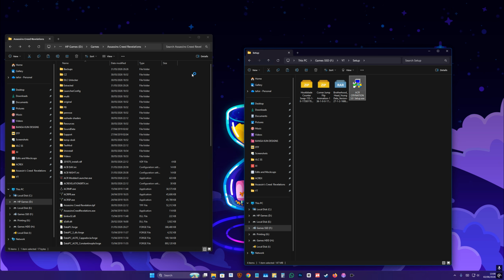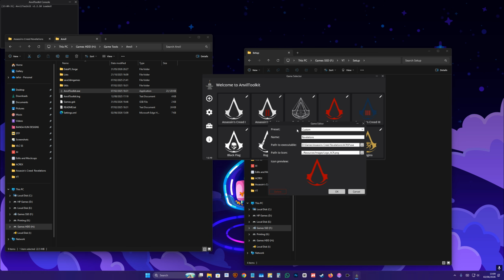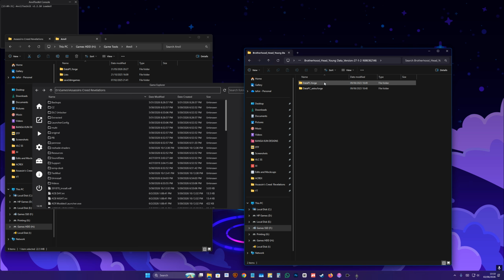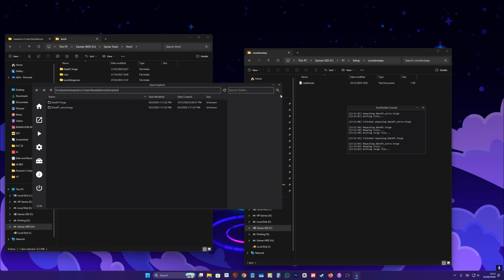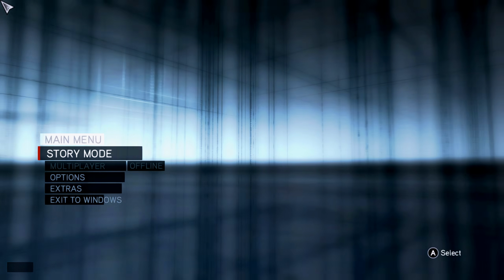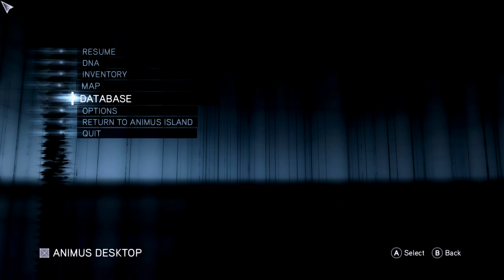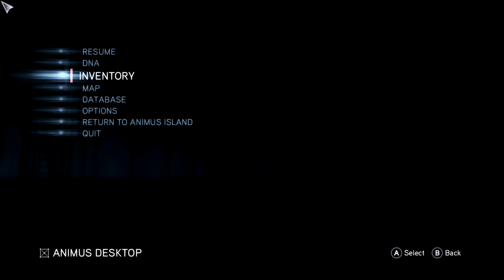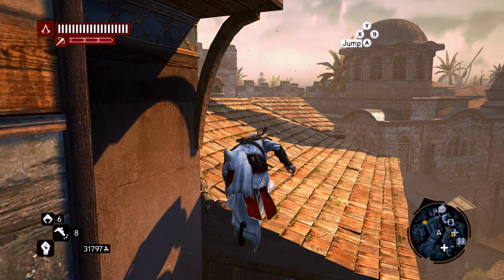Remaster AC Revelations with Parkour and Graphics Mods - Modding Tutorial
Assassin's Creed Revelations is the last Assassin's Creed game featuring Ezio Auditore da Firenze. This game is one of the greatest for its parkour and combat features and smooth gameplay. The CryNation 2025 is the latest graphics mod for Assassin's Creed Revelations that is a Remastered Graphics Mod with Reshade new Ray Tracing shaders and improved texture details. AC revelations graphics brings it back to life and it is like what if there was a remake or a remastered version made for PS5, Xbox series X or PC in 2021. Here is a free roaming gameplay in 4K with this immersive graphics mod in 2024.

Features:
AI Upscaled and HD Textures that are natural and faithful to game.

Really good Global Illuminations preset of Reshade.

Natural colors that compliment golden Baghdad of ACR.

Third-party game improving mods and skins I've used -

th3_kill Ezio's Legacy Pack:th3_kill Ezio's Legacy Pack at Assassin's Creed: Revelations Nexus - Mods and community

Corner Jump Flip: Corner Jump Flip at Assassin's Creed: Revelations Nexus - Mods and community

Definitive ACR Parkour Mod: Definitive ACR Parkour Mod at Assassin's Creed: Revelations Nexus - Mods and community

Counter Swap: Counter Swap at Assassin's Creed: Revelations Nexus - Mods and community